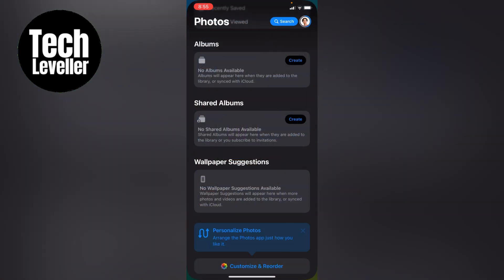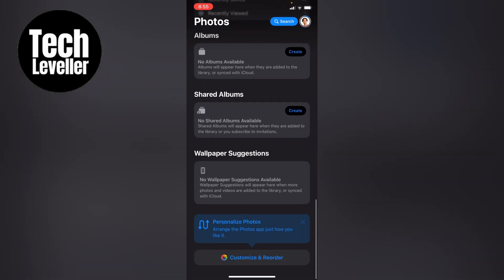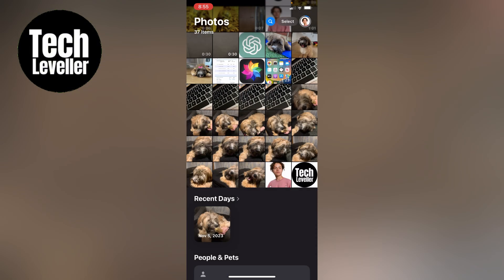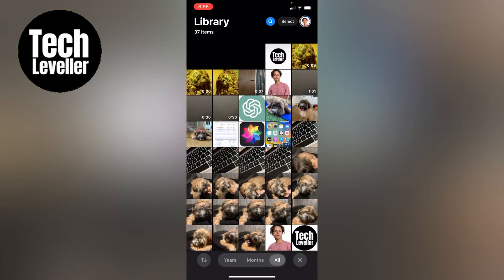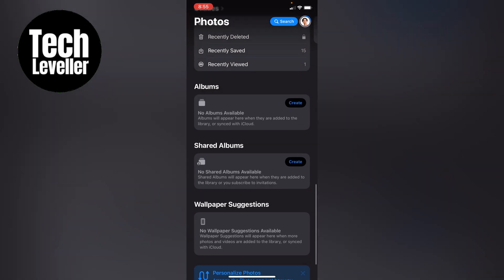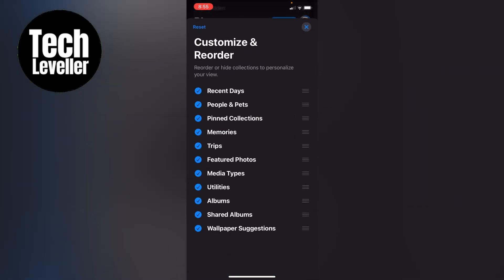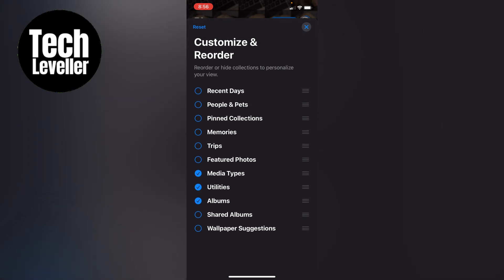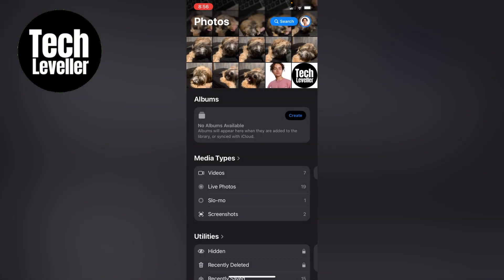How to Change iOS 18 Photo App - Get Back to the Old iOS 17 Photos App!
In todays quick iPhone guide video I'm going to show you How to Change iOS 18 Photo App so it is like iOS 17.